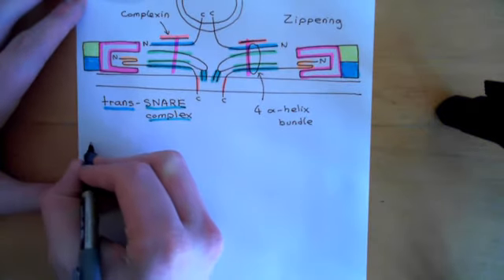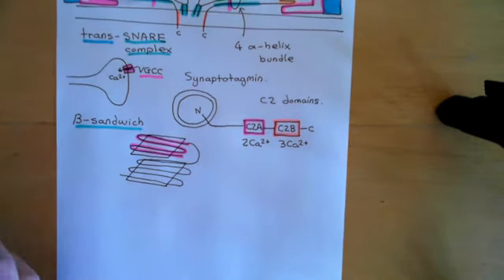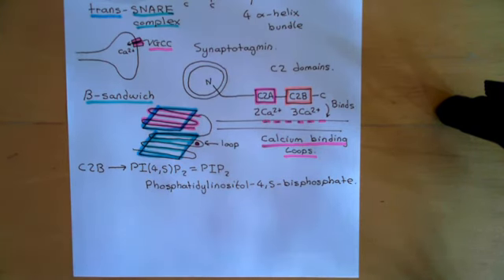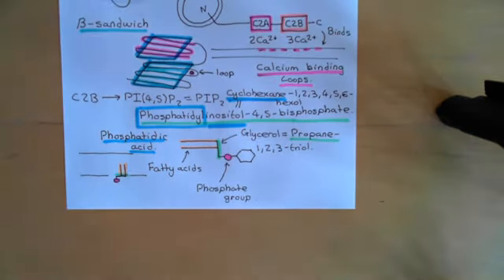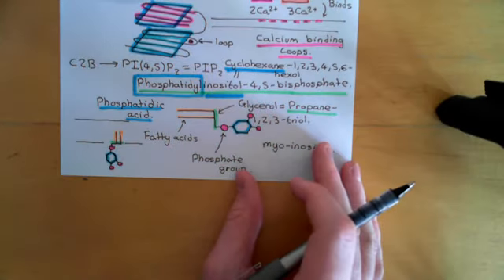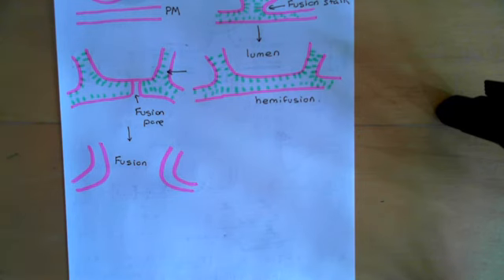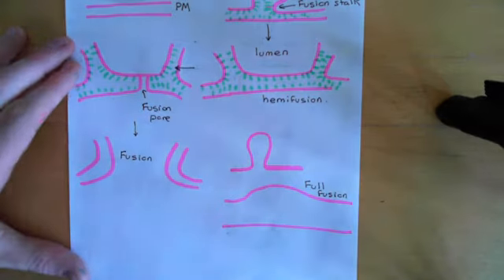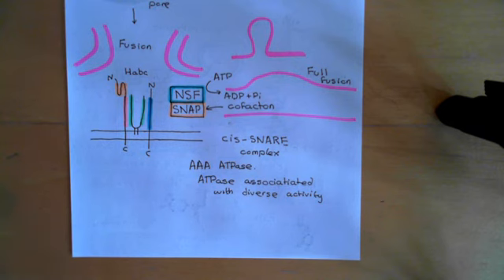Synaptic Vesicle Exocytosis and Endocytosis Part 2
In this video we discuss the mechanisms of exocytosis and endocytosis of synaptic vesicles.